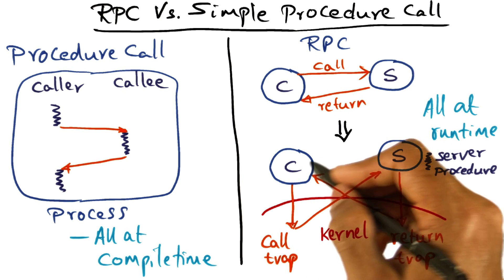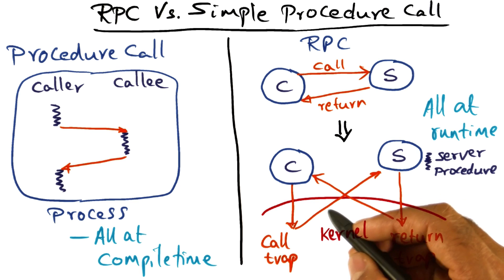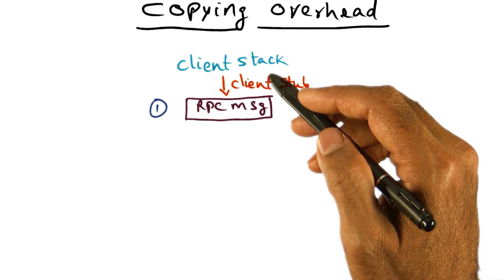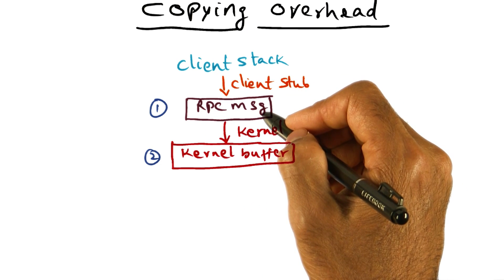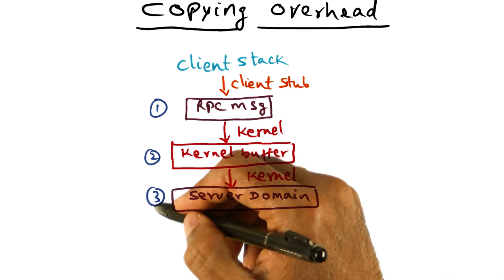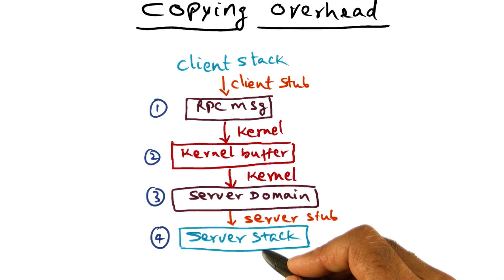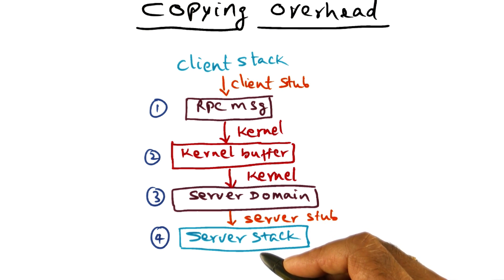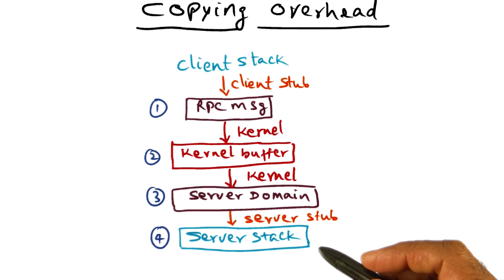Copying Overhead - Georgia Tech - Advanced Operating Systems